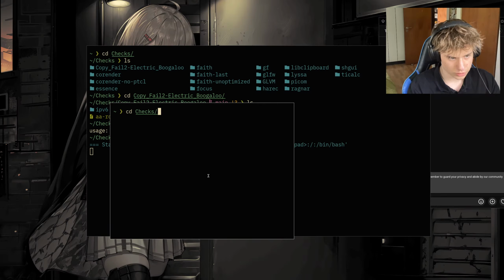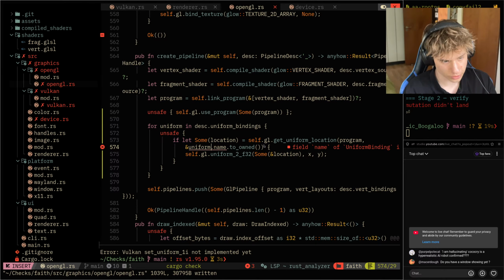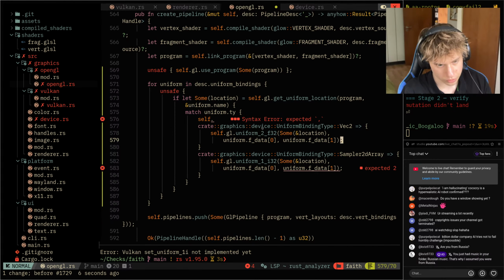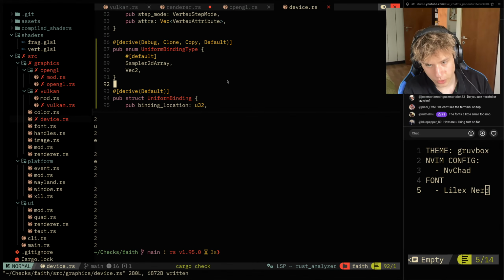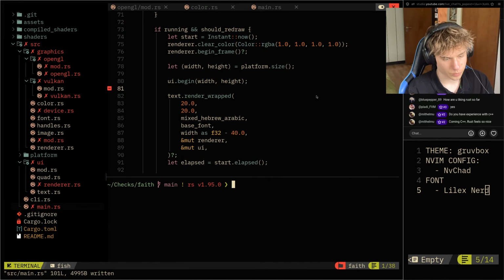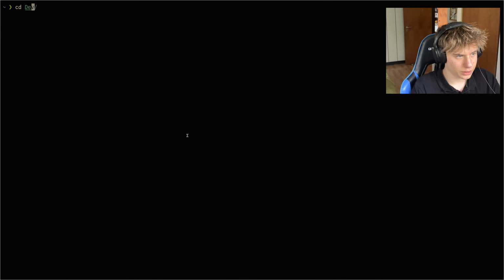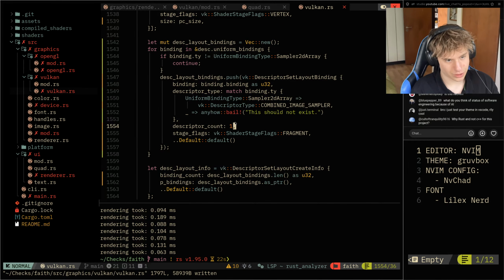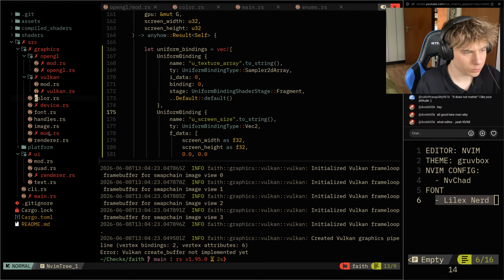Vulkan Backend for my native Desktop GUI Messenger in Rust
XThdXV0yXV1dMl1dN11dXTFdM11dNl1dM11dNl1dN
V1dNV1dXTFdXTNdMV1dXTFdOF1dXTFdXTNdMV1d
XTFdOF1dXTVdXV01XV1dNS5dXV0zXV01XTZdNF1d
OC5dM11dNl1dNF1dXTFdXTNdMV1dXTFdOA==